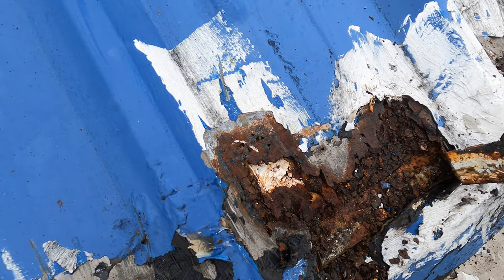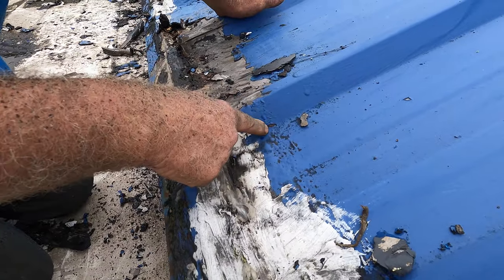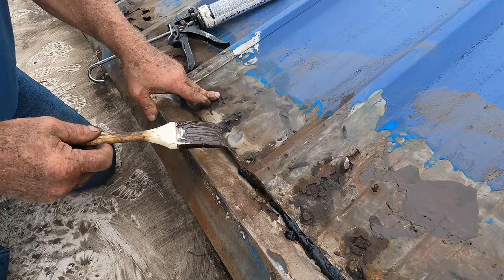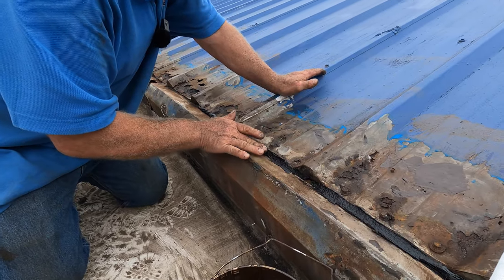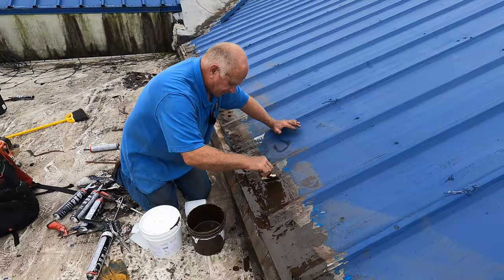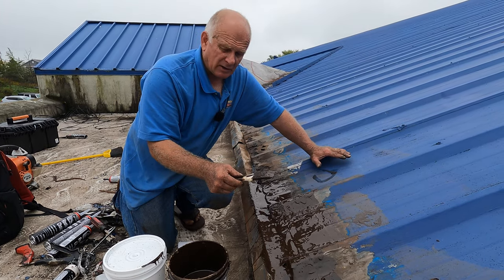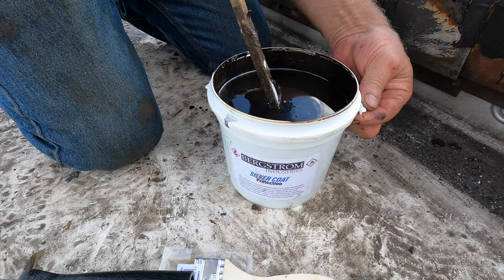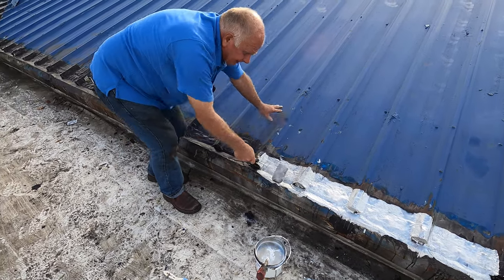Metal Roof Edge Repair - Stop the Rust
This is my son's YouTube channel. An honest roofing professional:   @allroofusa6762

It was the worst METAL ROOF EDGE REPAIR we had to do. It only gets worse when so many people try to make repairs over other past maintenance. It is always best practice to remove every past repair and start over again. But what you also might find is a lot of damage and rust that was hidden.

Chapters
0:00 Metal Roof Edge Repair
2:06 Cleaning meta roof with grinder and brush
2:52 Applying Turbo Poly Seal over the seam
7:59 Applying  Silver Coat Protection against UVs